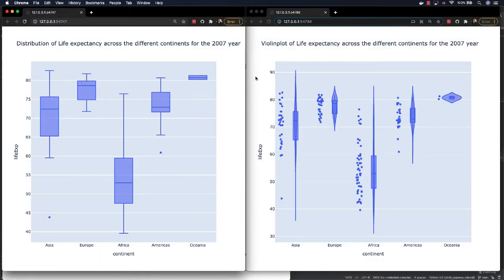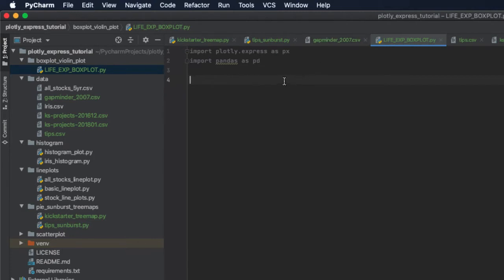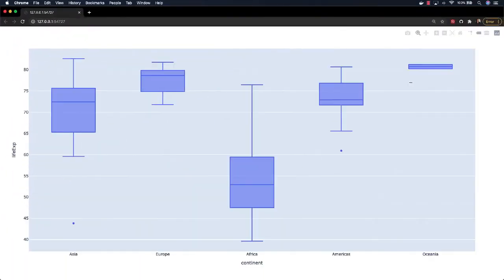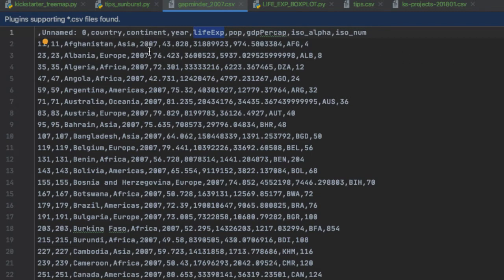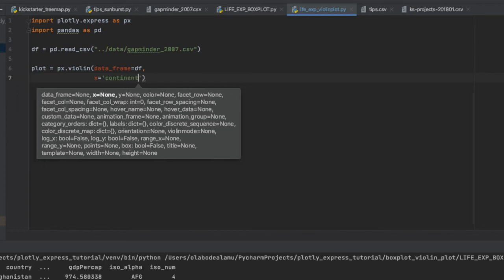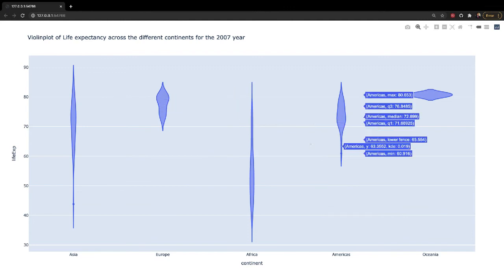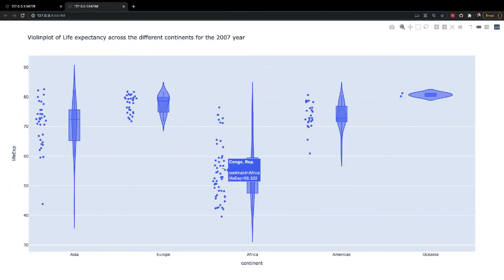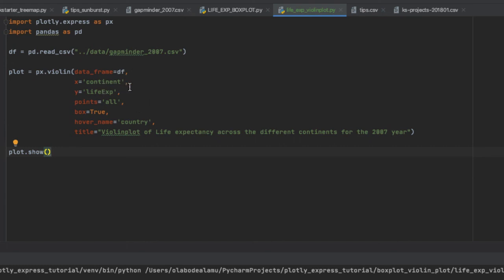Create Boxplot and Violinplot using Plotly Express, Plotly and Pandas in Python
In this video, we create boxplots and violinplots using plotly express library, the dataset used is the gapminder dataset which contains information on life expectancy, gdp per capital, pop of different countries.